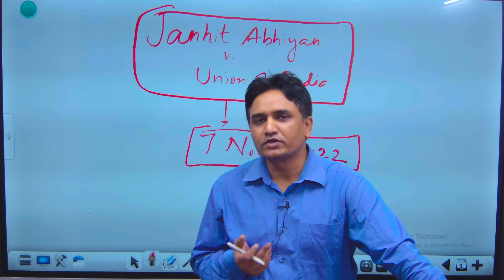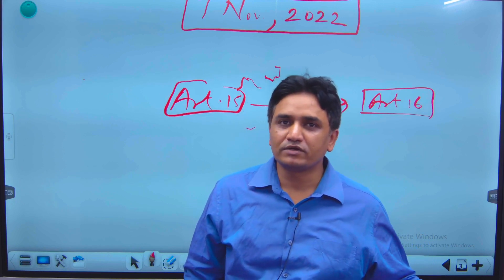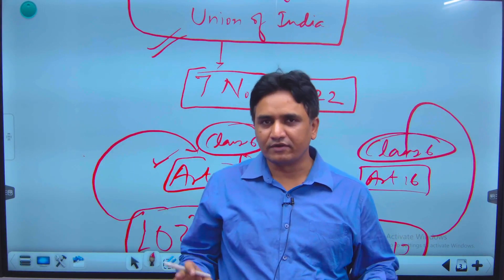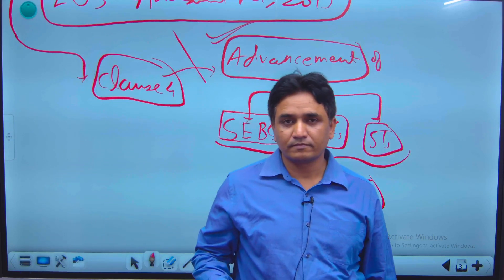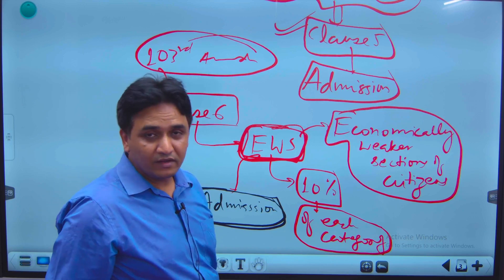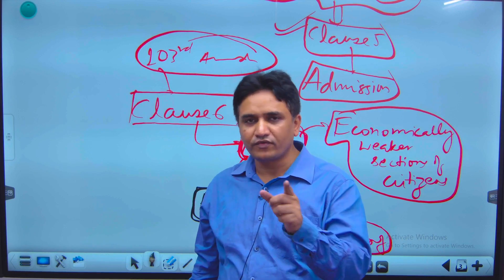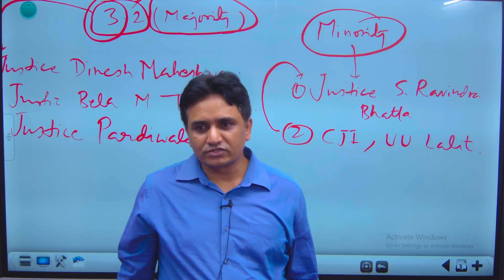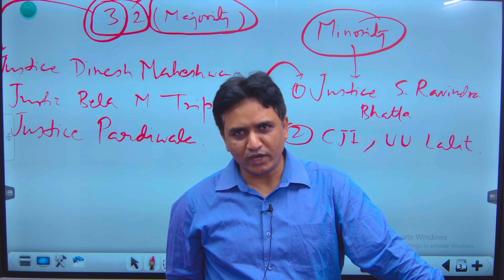Honorable Supreme Court on EWS Quota | A Detailed Analysis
What is EWS Category?
What was the subject matter of case ?
When was it inserted in Constitution of India ?
What are Constitutional provisions regarding reservation ?
Under which grounds state can't discriminate among citizens ?
Can state make special provisions for citizens? If yes on what grounds ?
What is 103rd constitutional Amendment ?
Is it constitutional?
What is constitutional bench ?
How many judges were there in the Constitutional Bench ?
Verdict of Supreme Court?